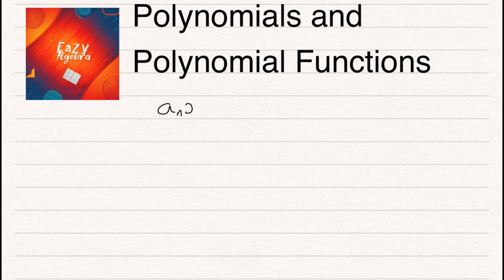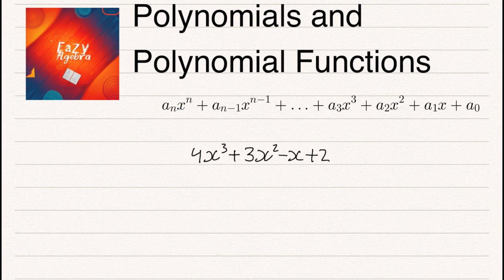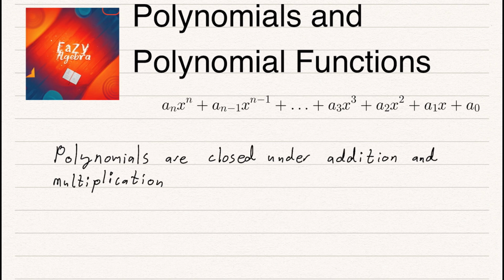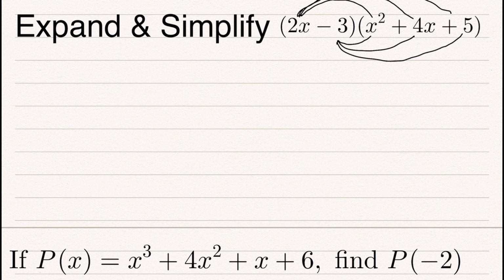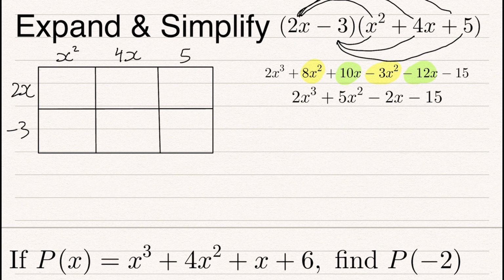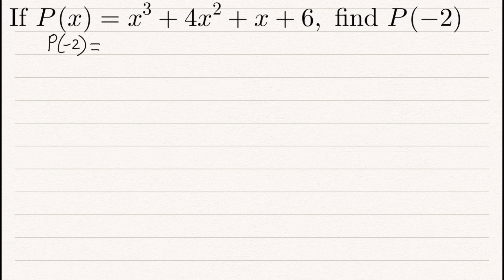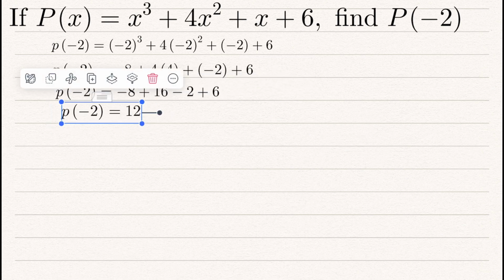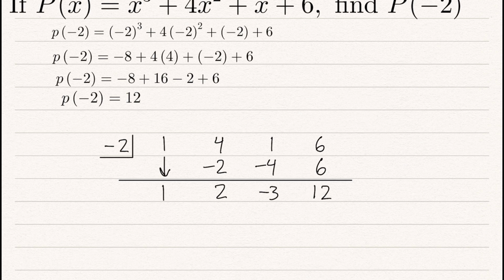Ep 6 Polynomials and polynomial functions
In this episode of Eazy Algebra, we explore the fundamentals of Polynomials! You’ll learn how to identify and classify polynomials by their degree and number of terms, as well as how to perform operations like addition, subtraction, and multiplication. We’ll also focus on simplifying expressions and combining like terms. This episode provides a solid foundation for understanding polynomials and prepares you for future topics in algebra.

0:00 concept overview
3:50 multiplying polynomials using distributive property
5:28 multiplying polynomials using a generic rectangle
7:38 evaluating a polynomial for a given value
9:32 evaluating a polynomial using synthetic division